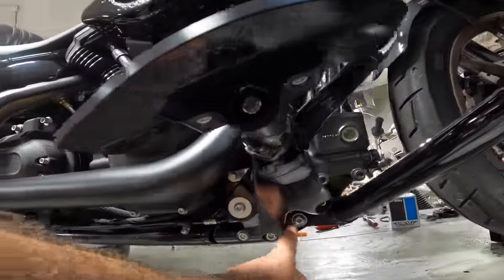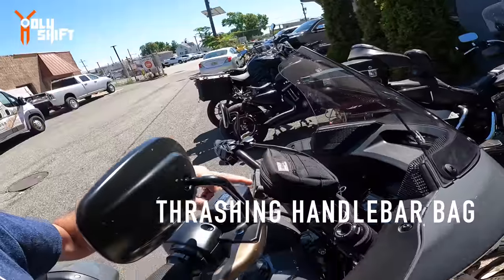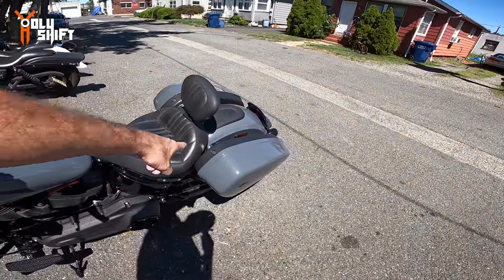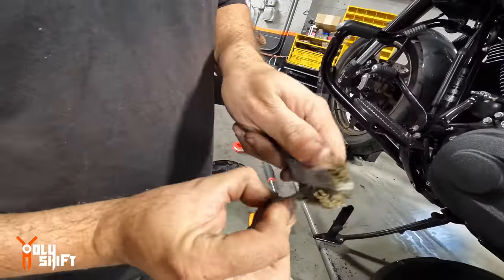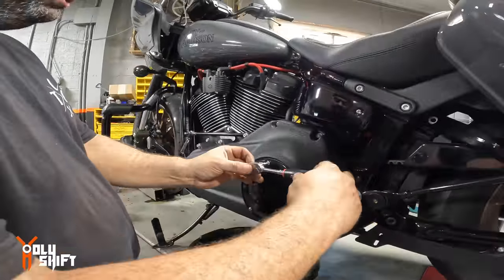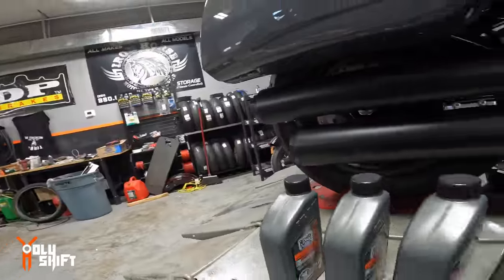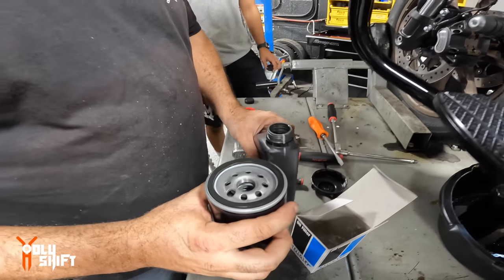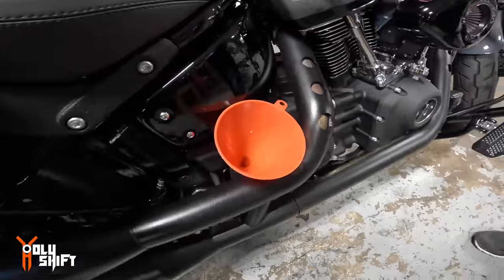Low Rider ST. First Service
Reached the first speedo reading for my first service on Gray Ghost my 2022 Low ride ST.
Went to Torque Custom Cycles and helped Mike to complete the Oil changes and all the rst of inspections needed.